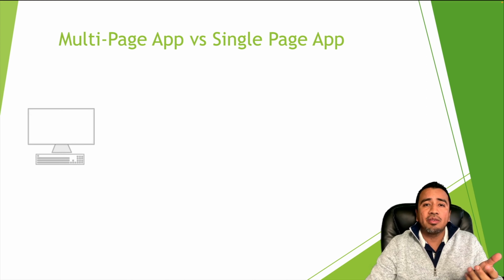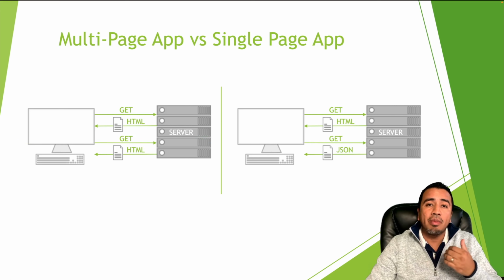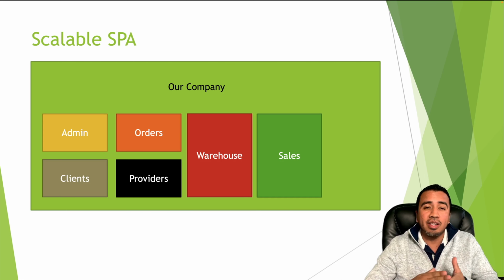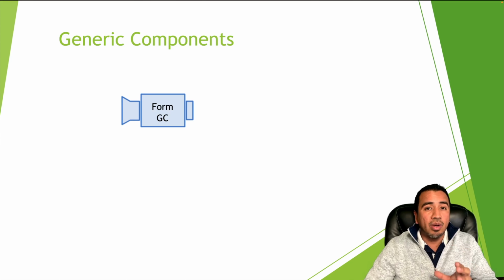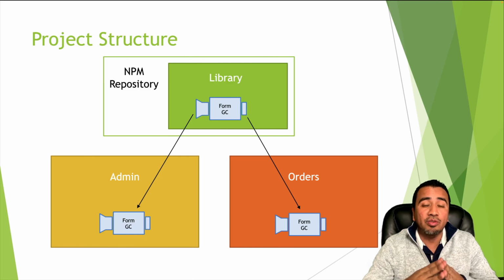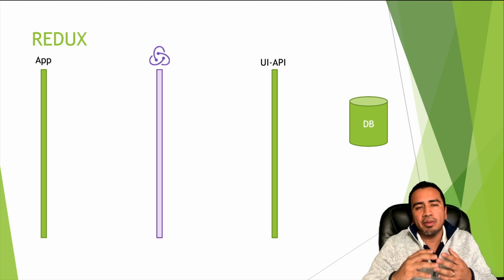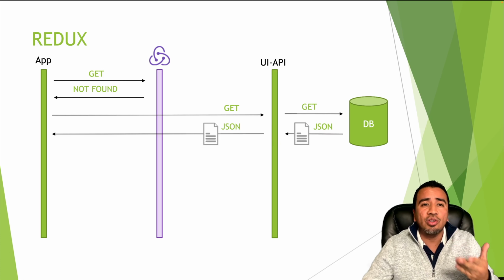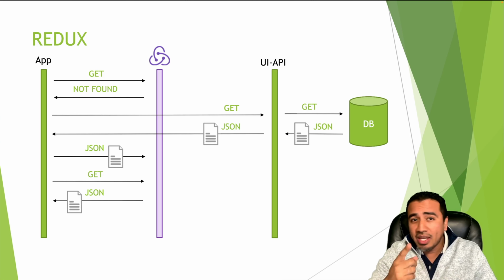Generic Components and Scalable SPA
A presentation about Generic Components and how they can help us support scalable Single Page Applications. you will find generic components ready to use that will simplify a lot of your development.